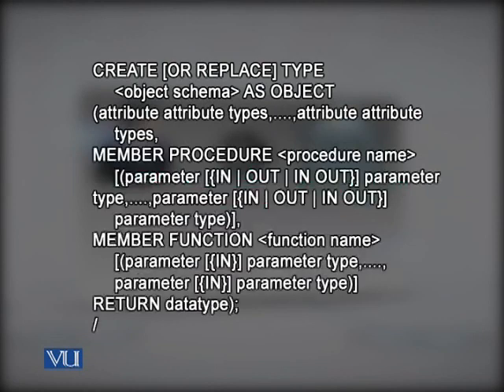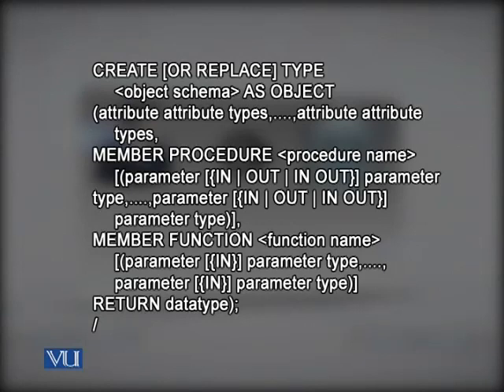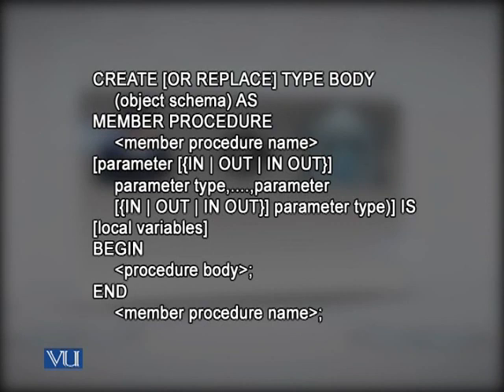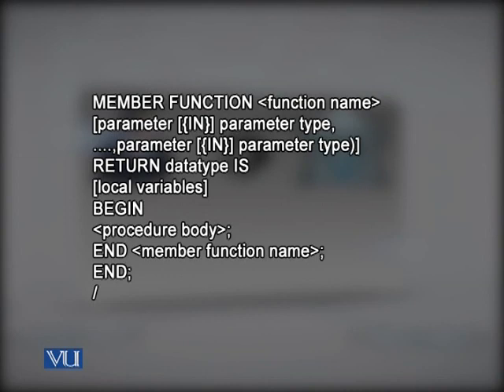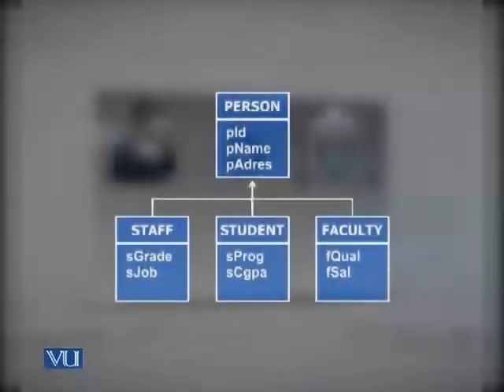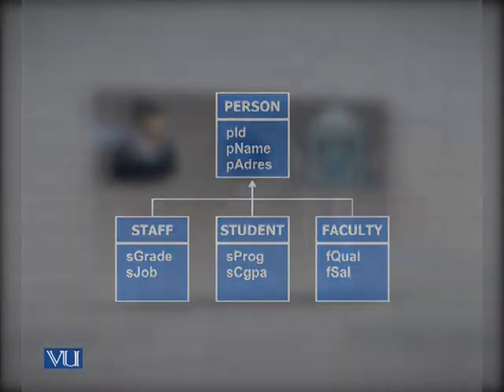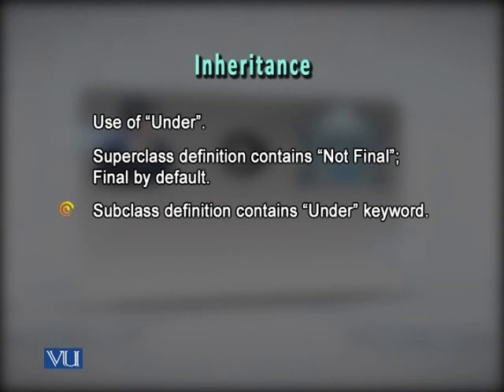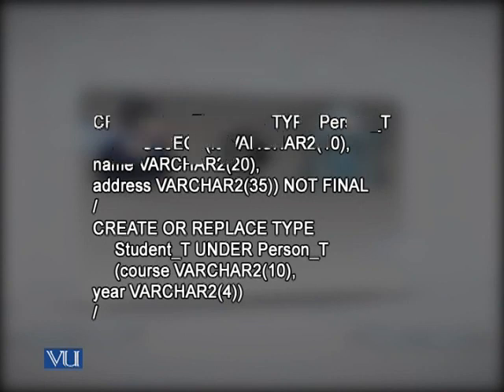CS713_Lecture28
CS713 Object Oriented Database Management System